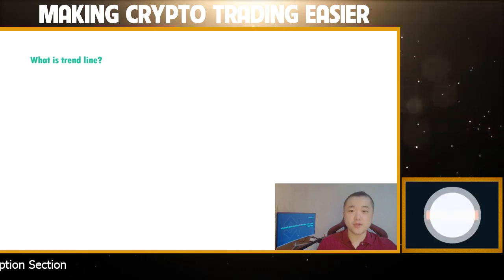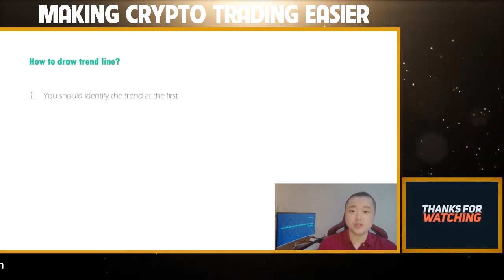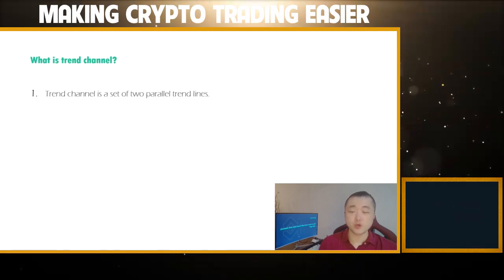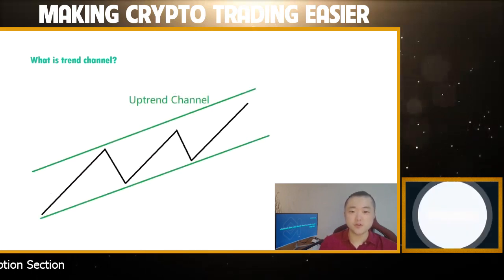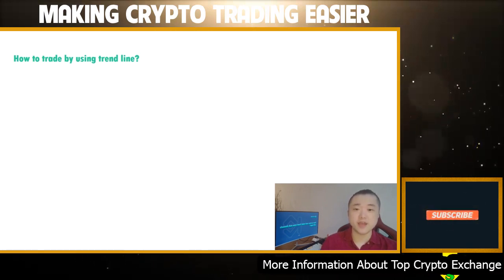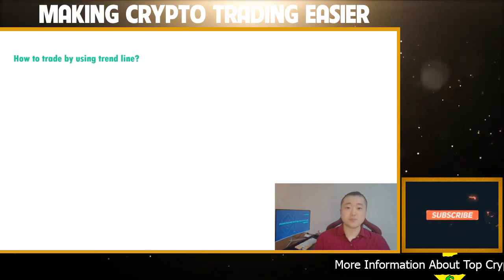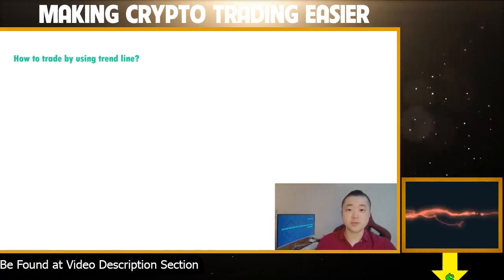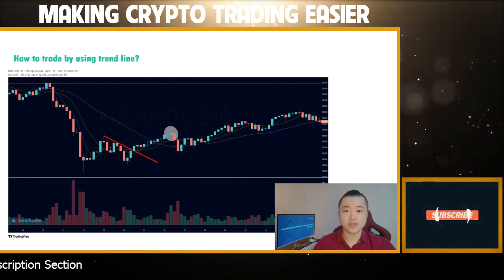Session 5 How to Draw and Trade Trend Lines and Channels with Logic